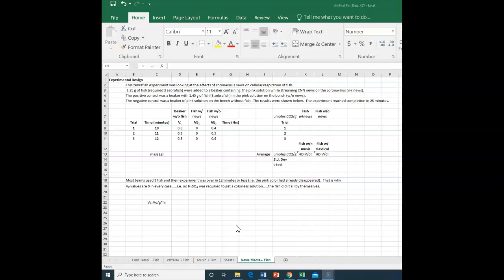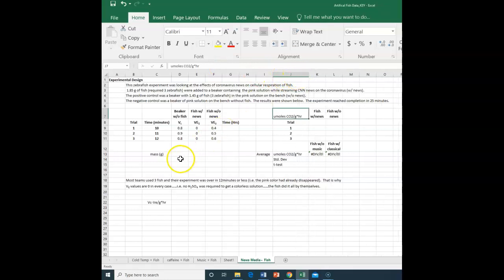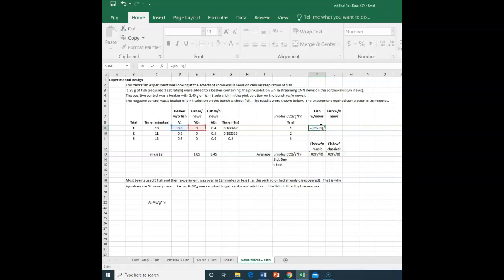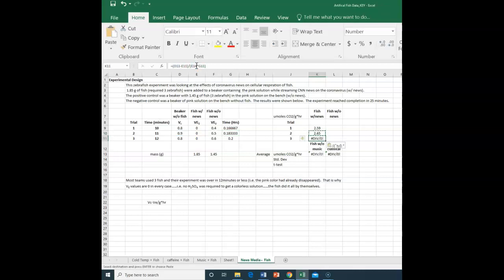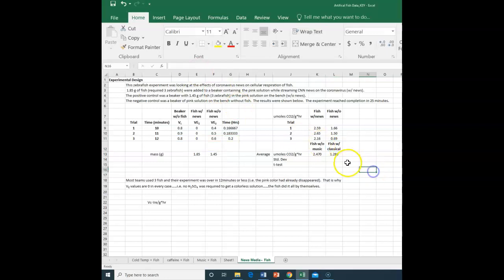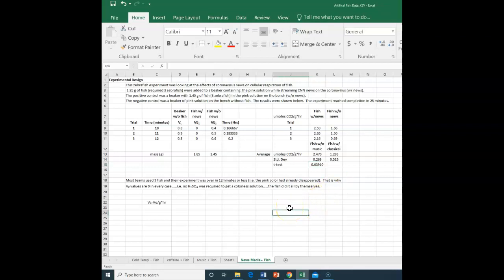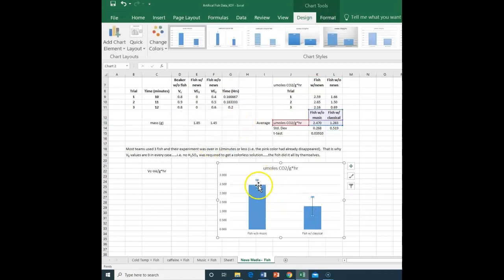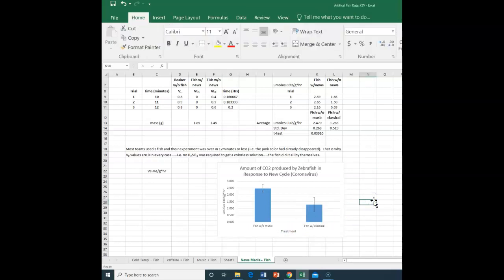Zebrafish anlysis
How to analyze the zebrafish data, calculate the micromoles of CO2 produced, graph the data and run a t-test.